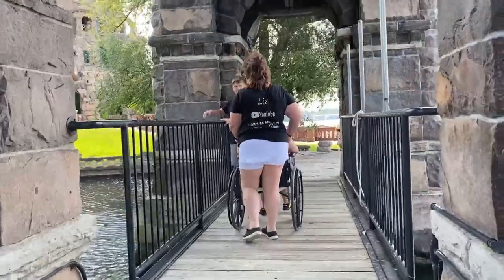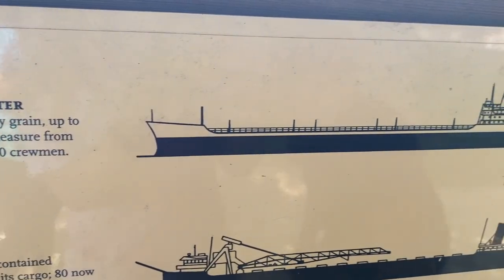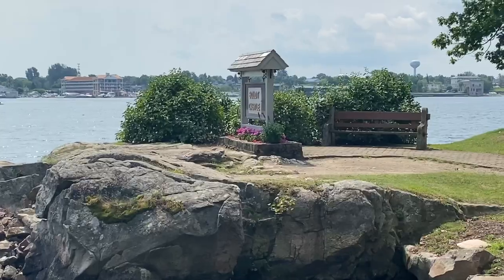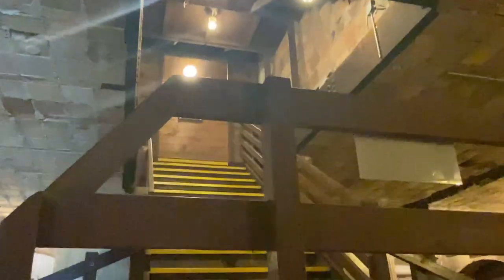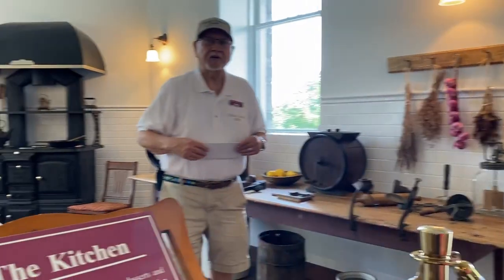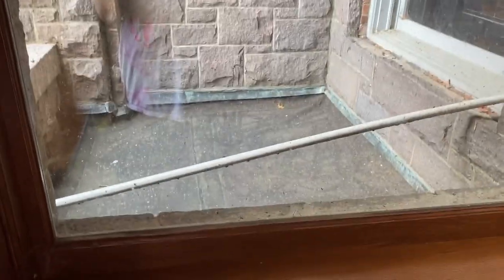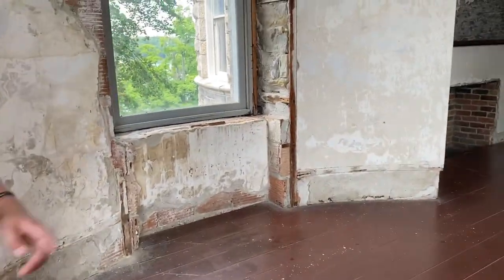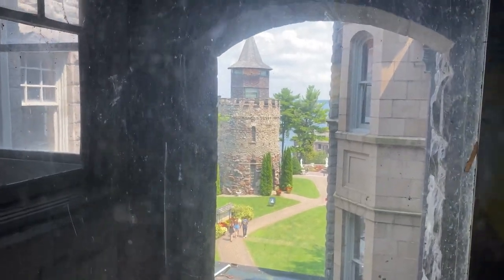Vacation Day Vlog #4